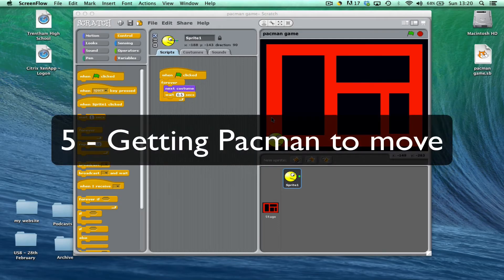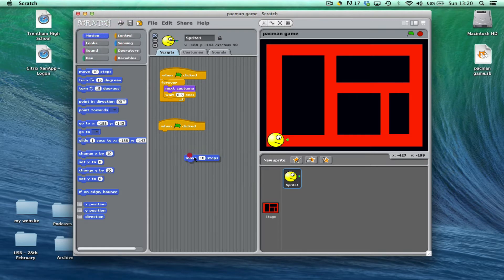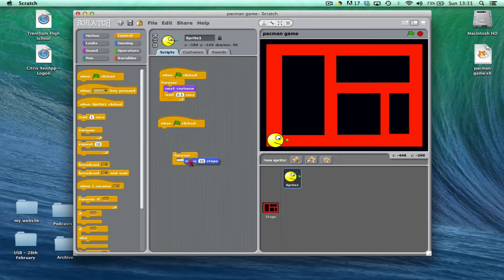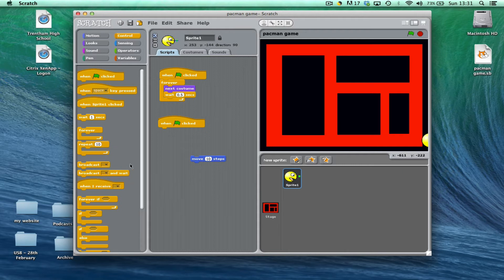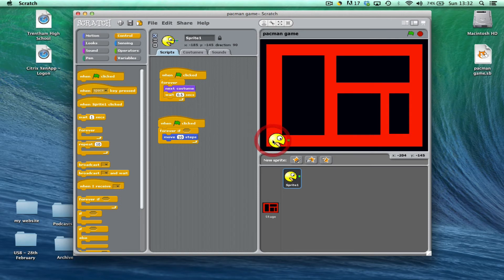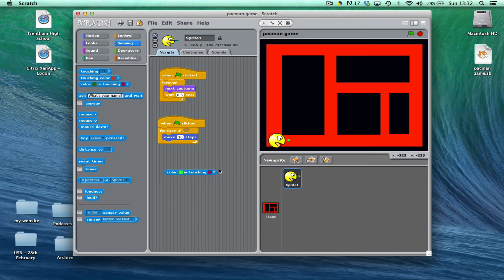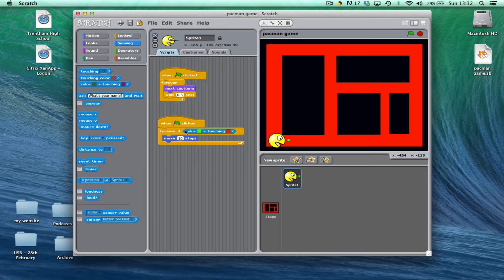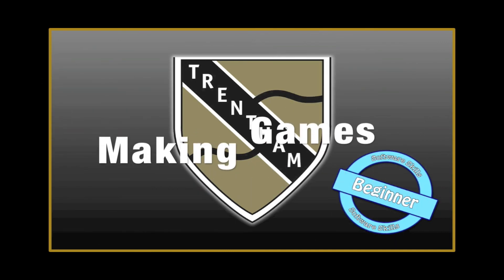5 - Getting Pacman to move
How to make pacman move in your scratch pacman game.